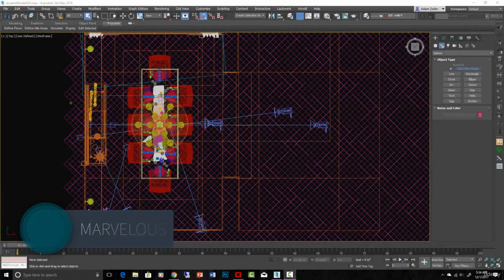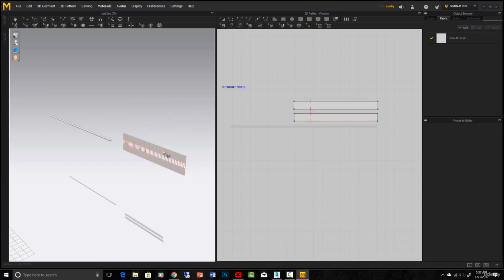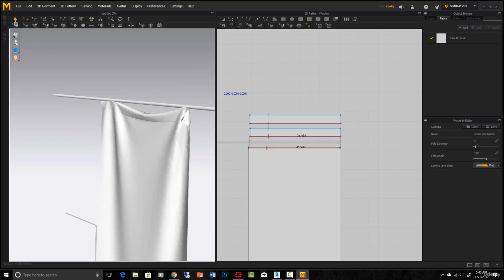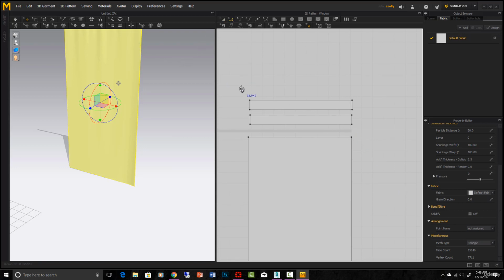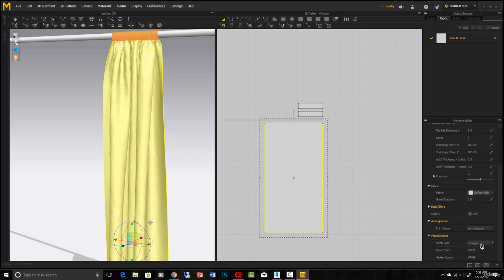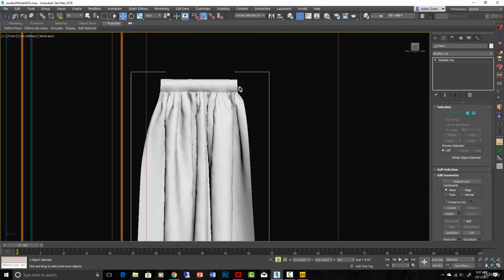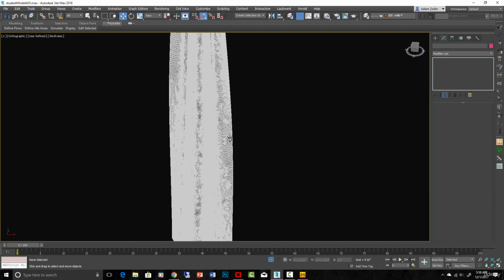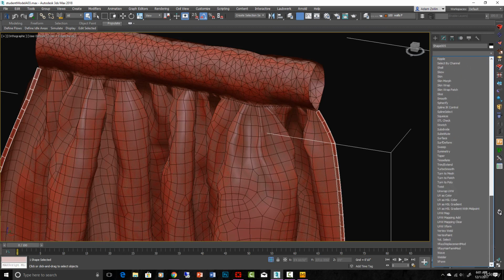Unlocking the Power of 3ds Max & Vray: Interior Viz Secrets | #2 | P3